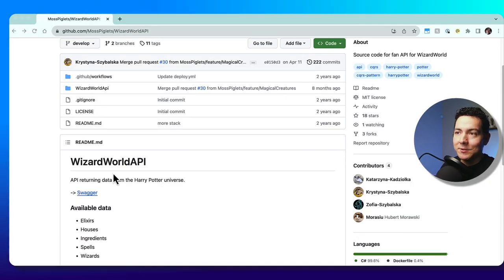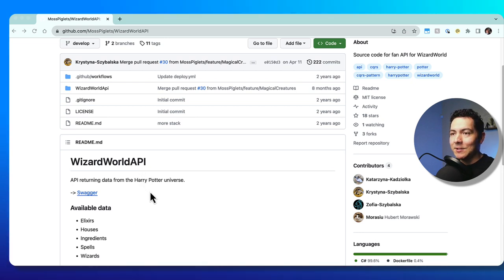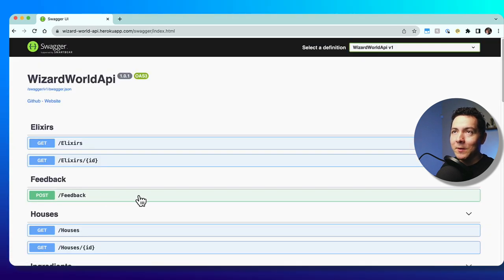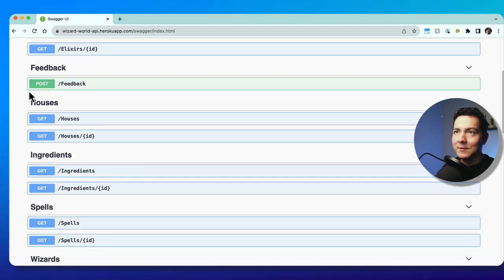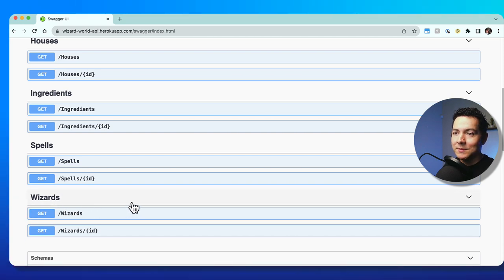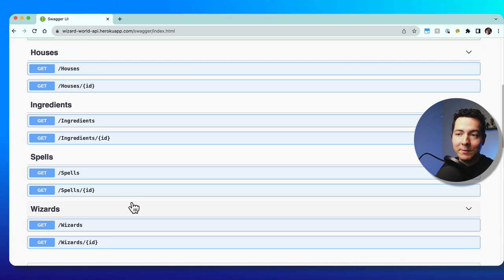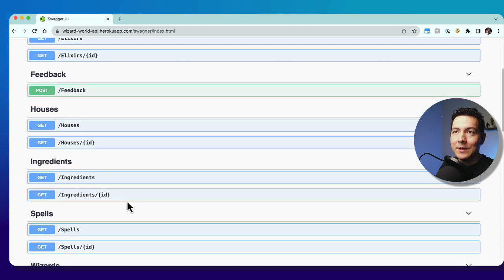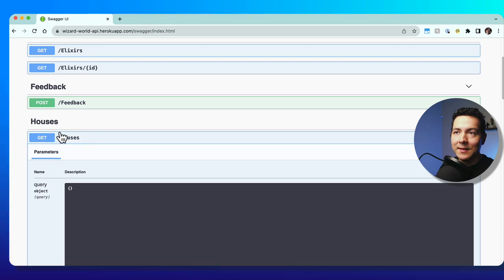Retrofit Android Tutorial for Beginners with Kotlin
Learn the basics of making API calls with one of the most popular HTTP clients for android using kotlin.